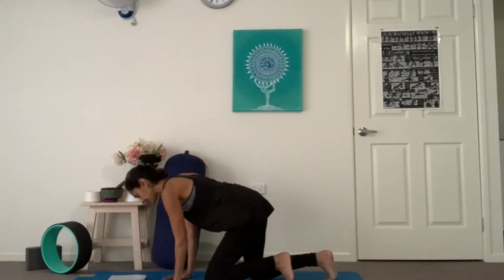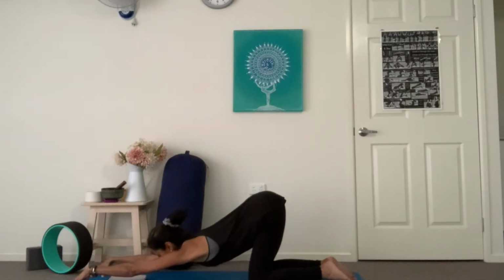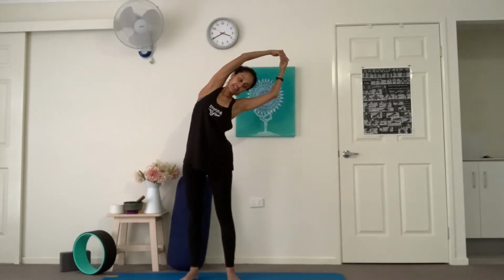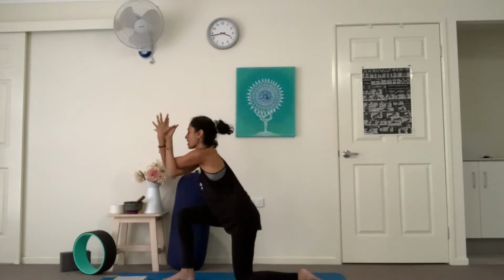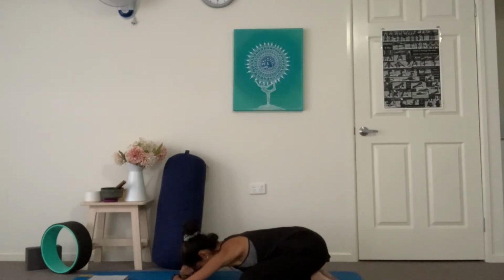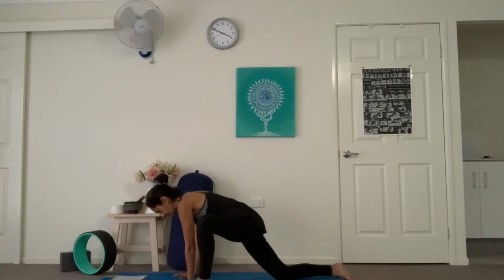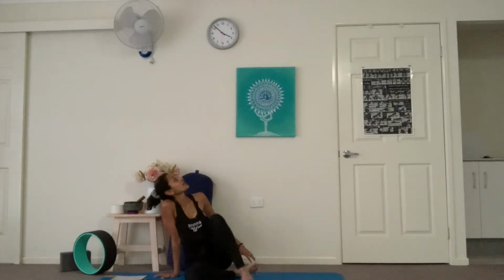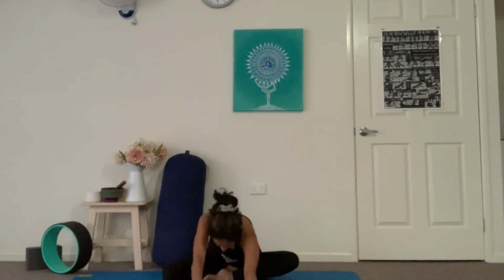STRETCH & Flow with Rashi: A 30min flow for anxiety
A 30min flow when you are feeling anxious, worried or stressed and need to calm body, soul and spirit. Mindfulness to tune in to your inner voice and intuition and stretches designed to release tension and stress
Thank you for taking the time to practice with me I hope you’ve enjoyed this experience
Always Love
Rashi